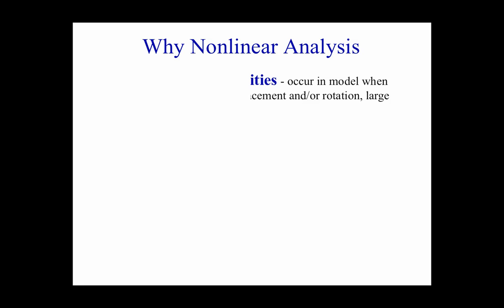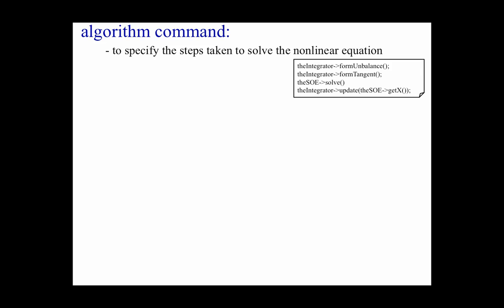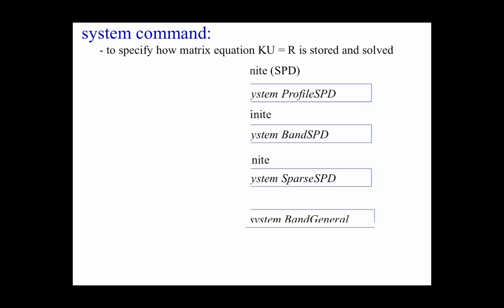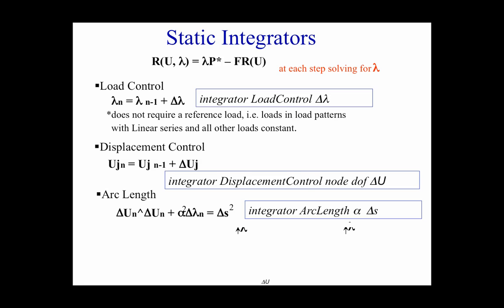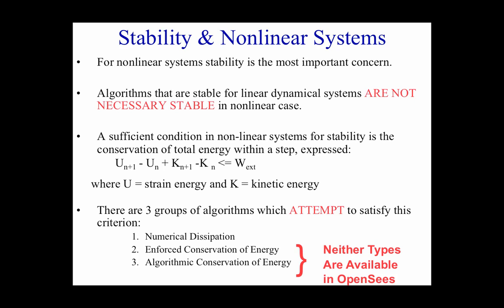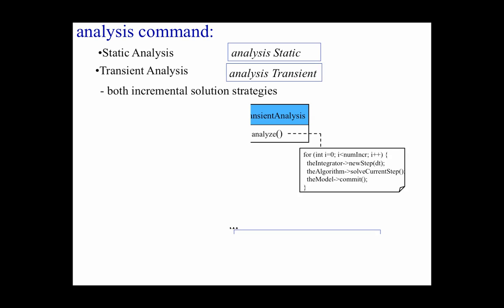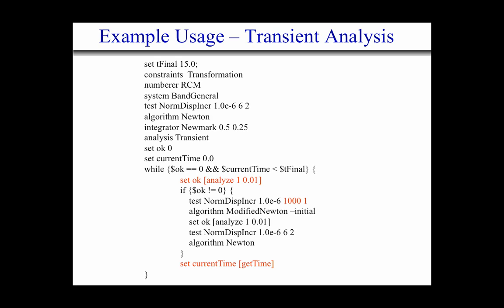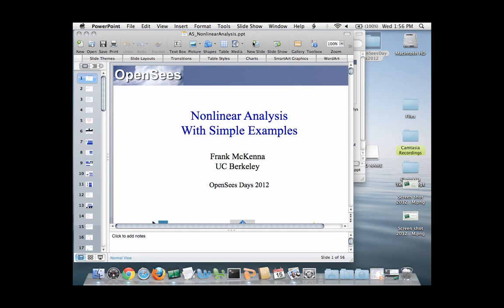OpenSees 2012 - Nonlinear Analysis with Examples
Frank McKenna discusses a nonlinear analysis paradigm that can be applied to the OpenSees framework and software.

The Open System for Earthquake Engineering Simulation (OpenSees) is a software framework for simulating the seismic response of structural and geotechnical systems.

A two day workshop on OpenSees was held at the Richmond Field Station, University of California-Berkeley on Aug15-16, 2012.

More information can be found at the following links:
OpenSees: opensees.berkeley.edu/wiki/index.php/Main_Page
nees@berkeley: nees.berkeley.edu
PEER: peer.berkeley.edu